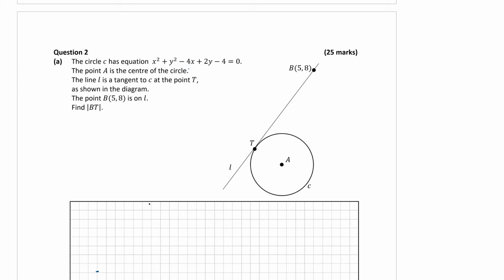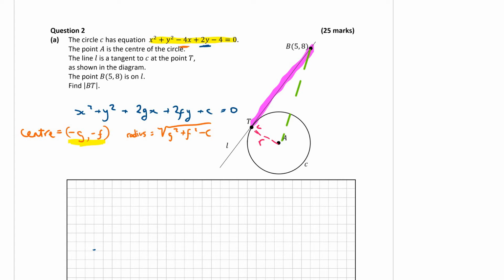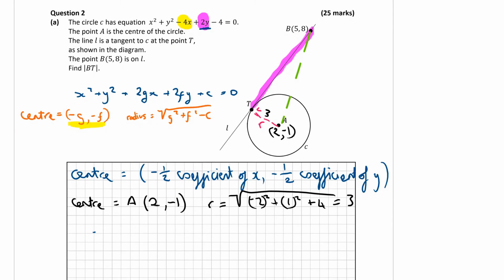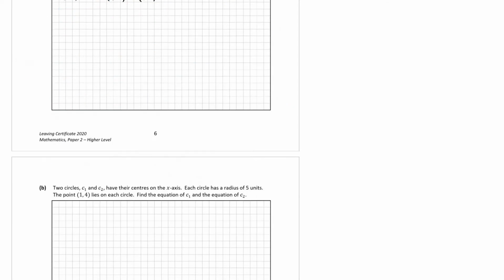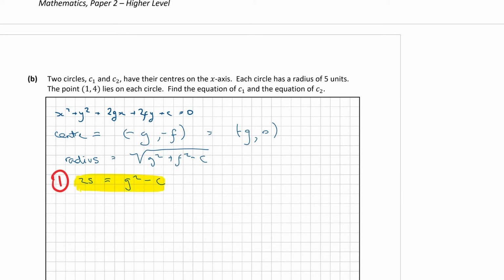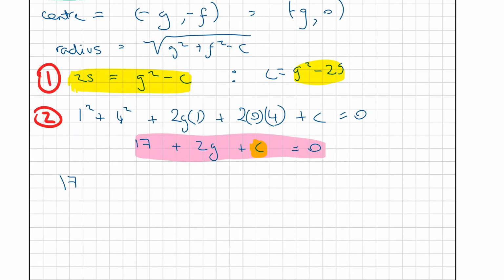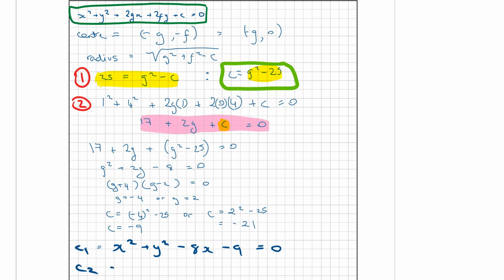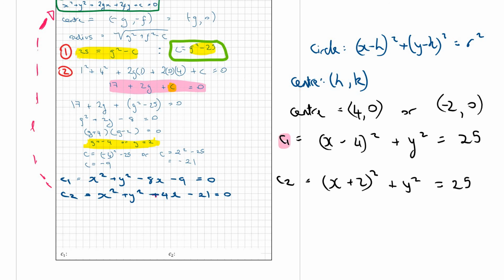Leaving Certificate Maths 2020 pp2 Q2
Here, I look at a coordinate geometry of the circle question from Leaving Certificate Maths 2020.  The first part deals with finding the distance on a tangent to a circle from the point of contact to another point and the second part looks at finding the equations of two circles.